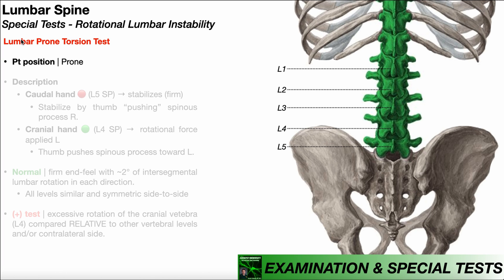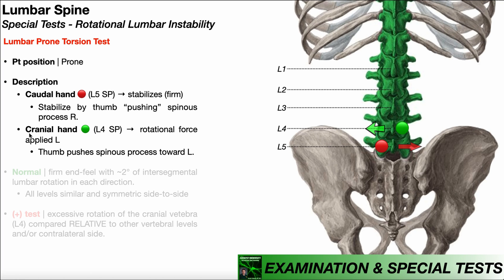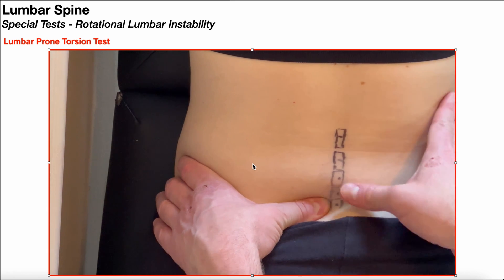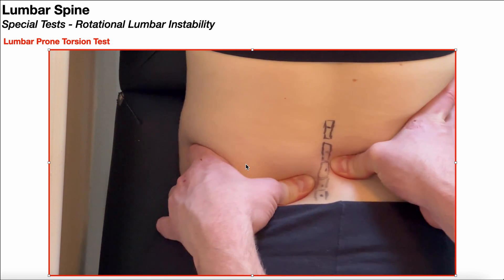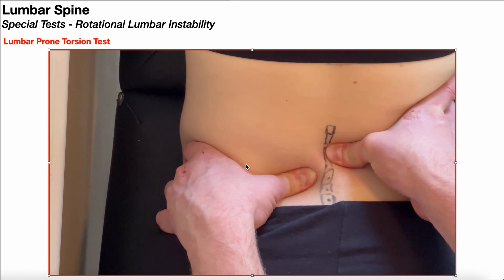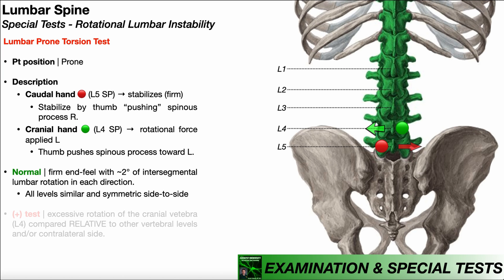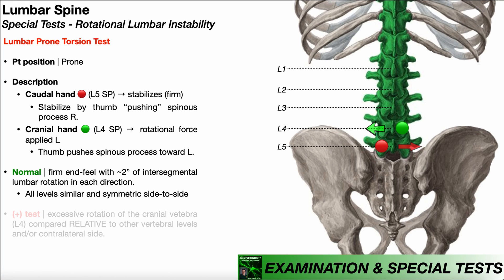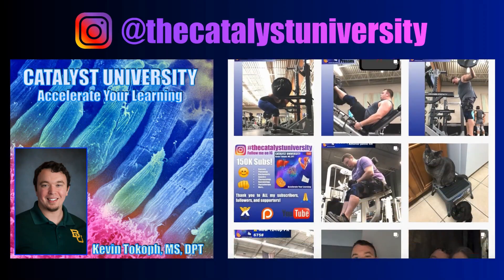Prone Torsion Test for Lumbar Instability | Rationale & Interpretation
In this video, I explain and demonstrate the prone torsion test, a special test used in the assessment of lumbar rotational instability. More specifically, we cover the hand placement in detail, the testing procedure, and the interpretation of results.